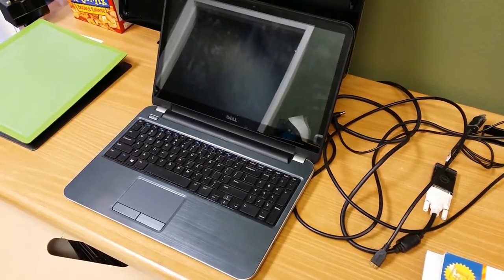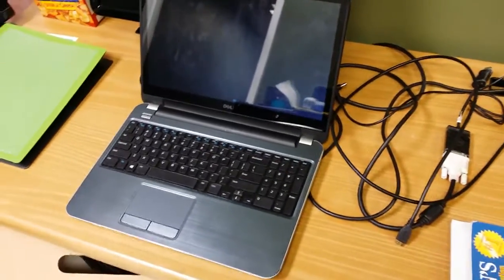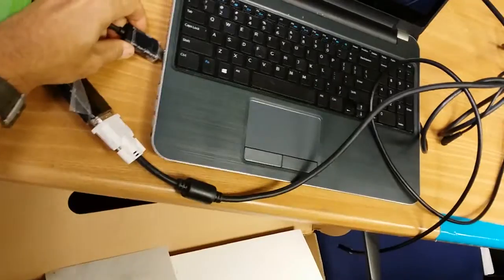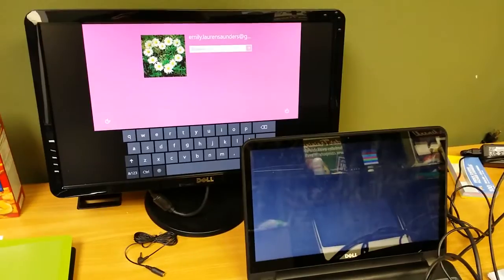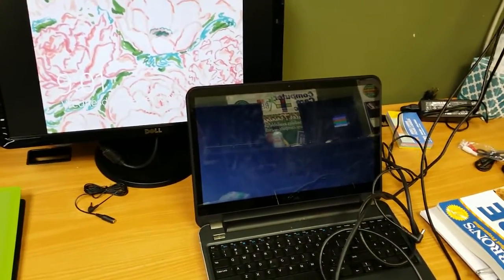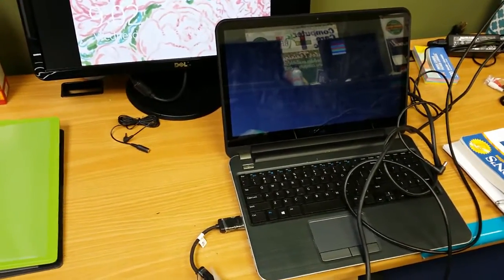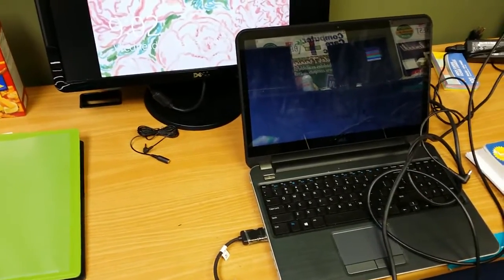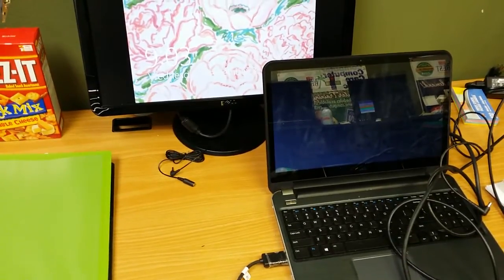Dell Inspiron 15 5521 black screen or blank screen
If you own a Dell Inspiron 15 R 5521 computer and the screen goes black or blank, this is a cheap and easy way to get this repaired even if you are out of your 1 year factory warranty. In some cases, it's the LED screen itself, which costs about $60 plus two hours time. In other cases, it's the entire screen assembly which could cost $300. It seems to be a common problem with this inexpensive model.